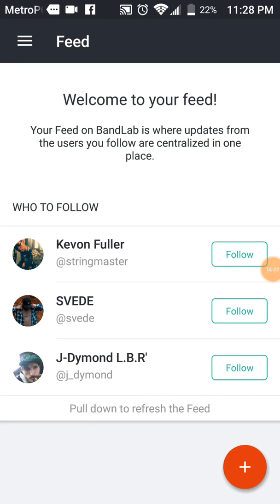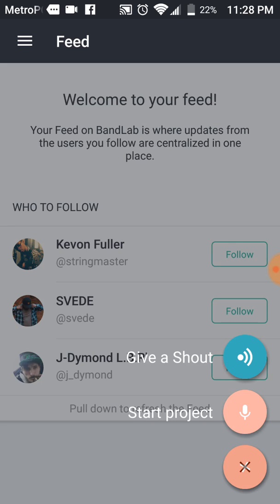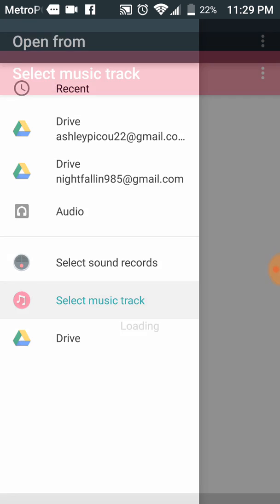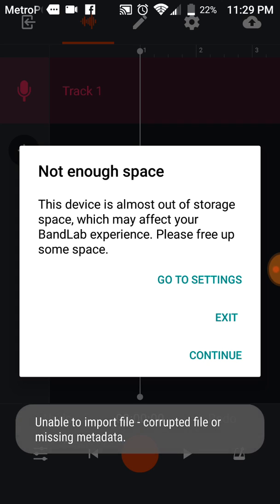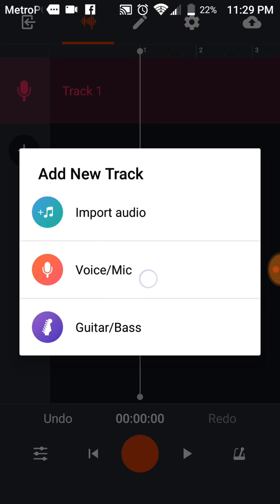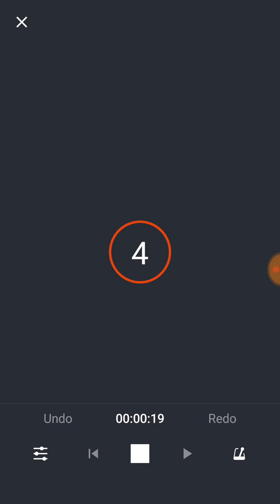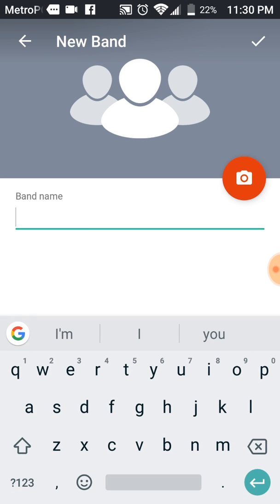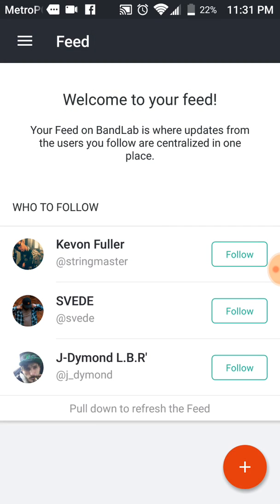How to use Bandlab